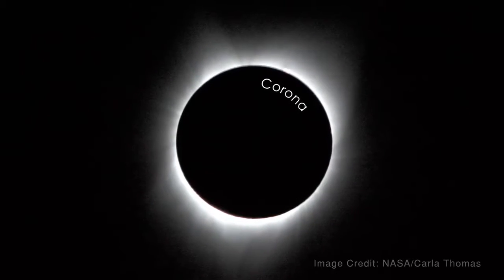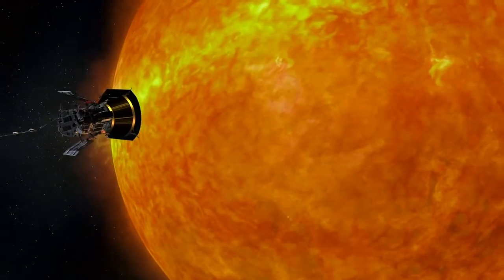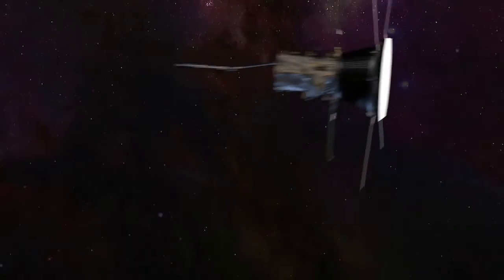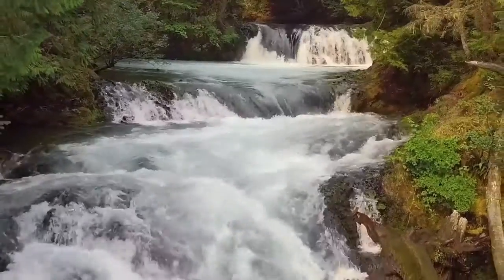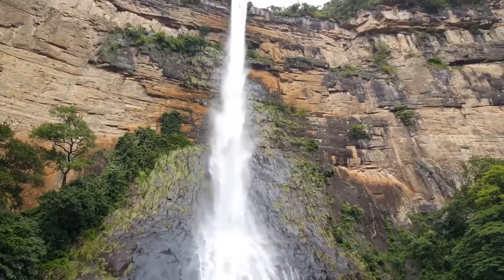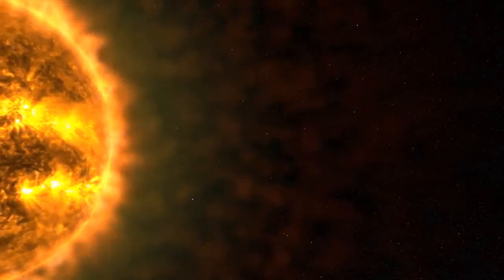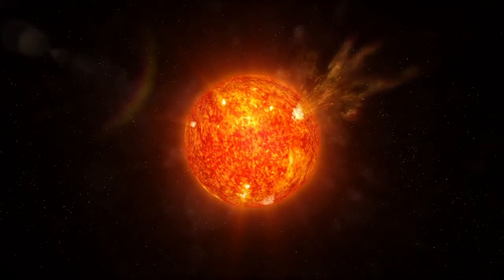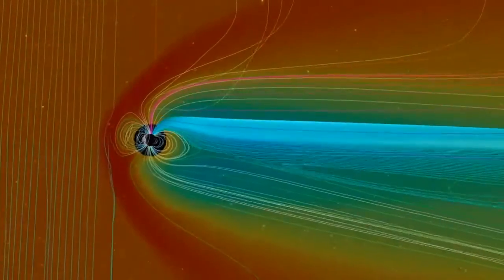New Science from NASA's Mission to Touch the Sun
Parker Solar Probe - NASA's mission to touch the Sun - has revealed new discoveries about our star. Principal Investigators for some of the mission's instruments share their excitement about this new science.